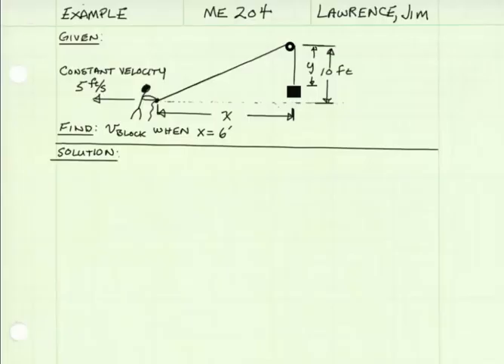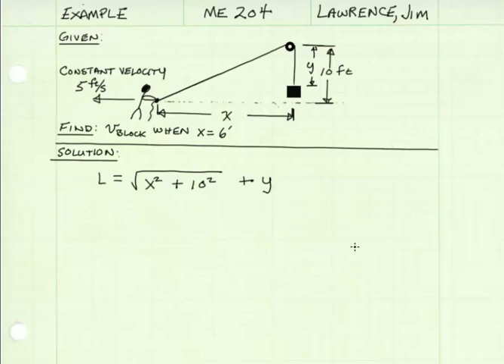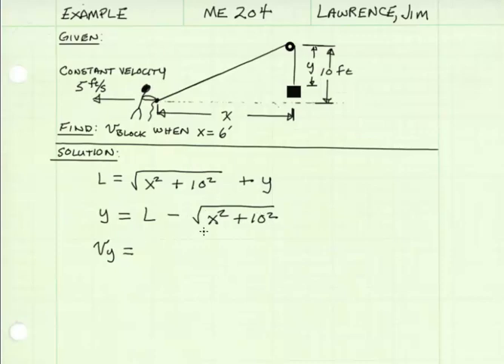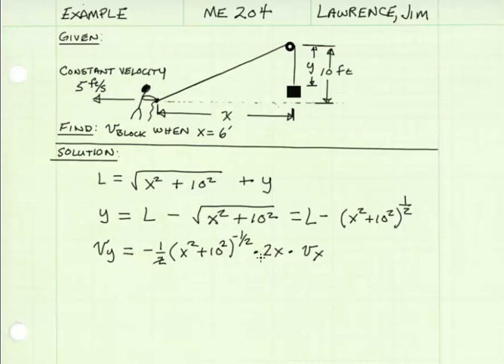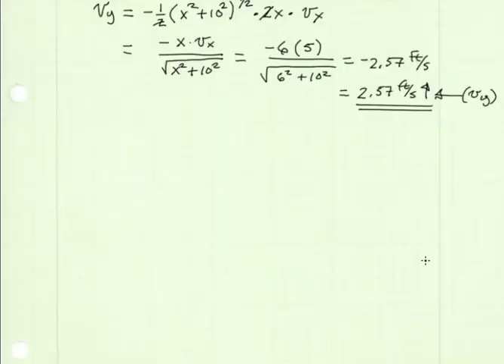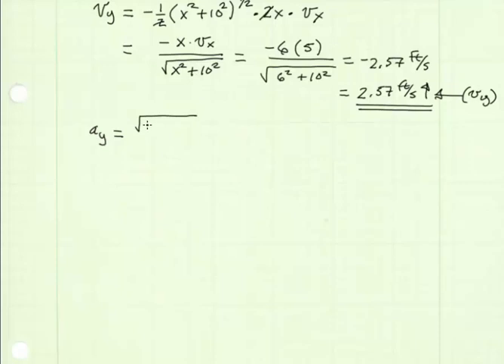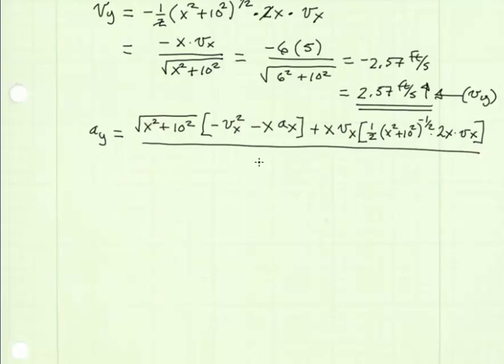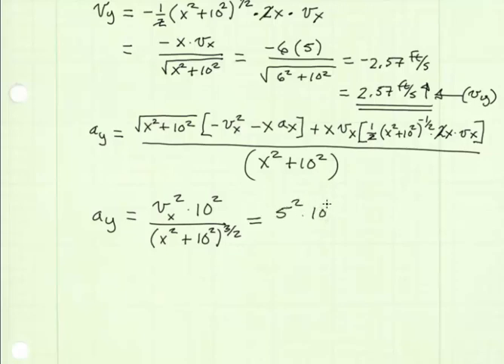Dependant Pulley Example 2